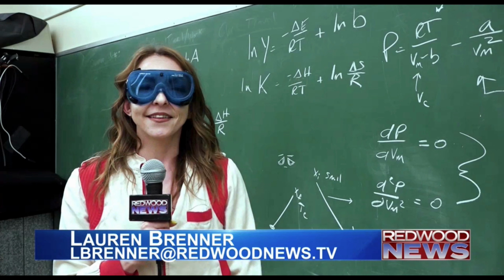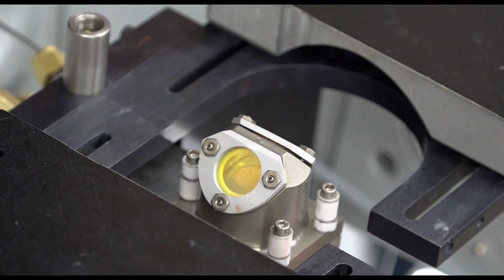Harmon Lab Featured on Redwood News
Lauren Brenner from Redwood News stopped by the lab!